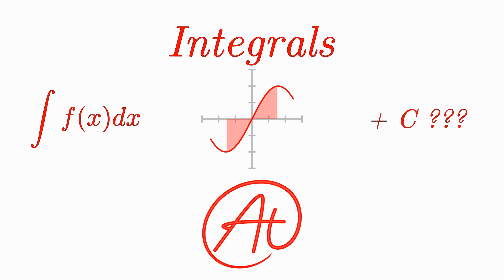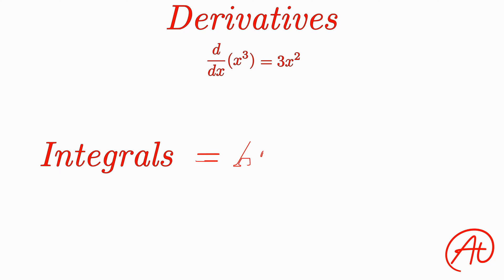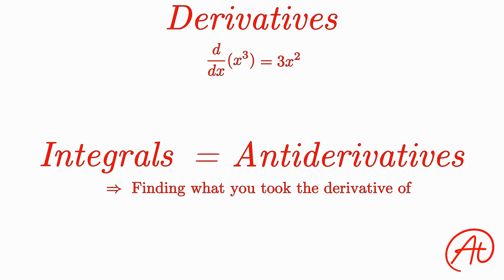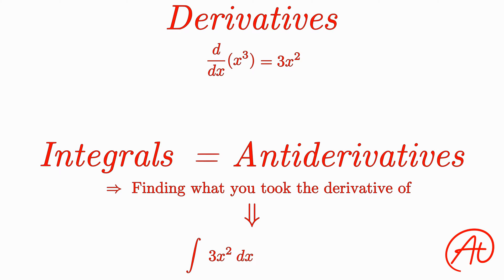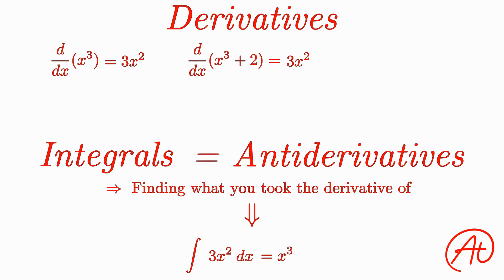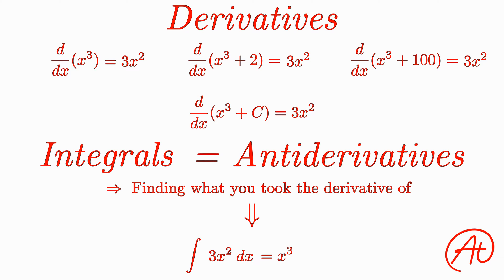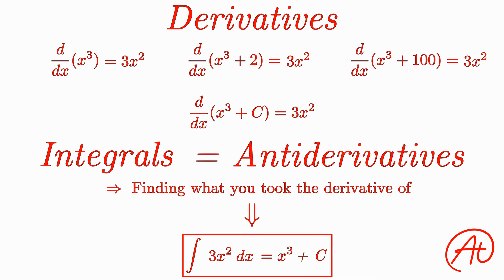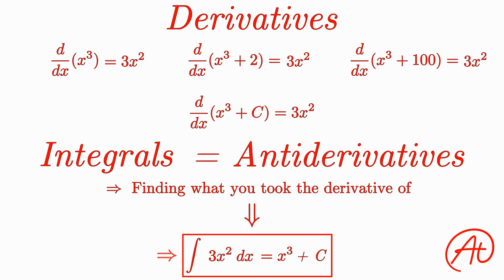Integrals AKA Antiderivatives EXPLAINED with Examples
Learn the basics of Integrals!  This video explains what Integrals, or Antiderivatives, are and why we need them on a simple, easy-to-follow level.  After learning about derivatives, we find out that Antiderivatives are exactly the opposite.  Like addition and subtraction, or multiplication and division, derivatives and integrals are opposite operations.  The basic idea behind Indefinite Integrals is also explored.